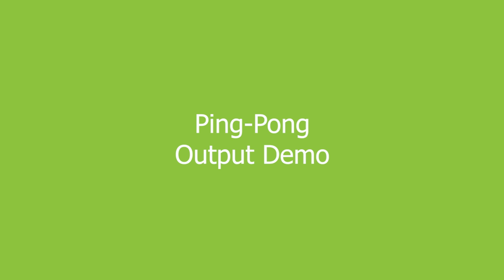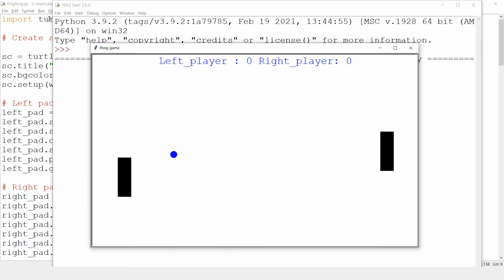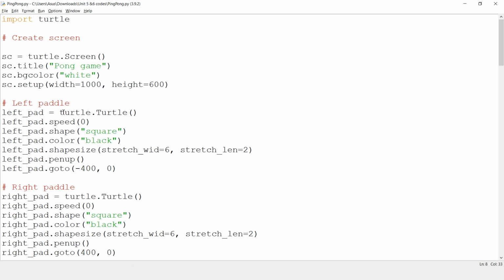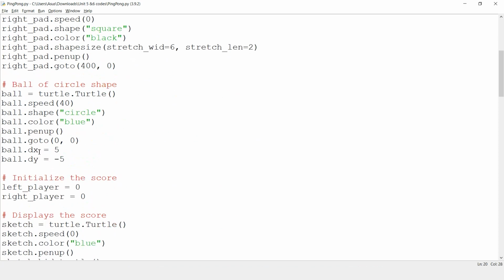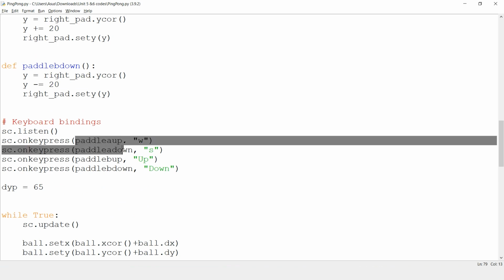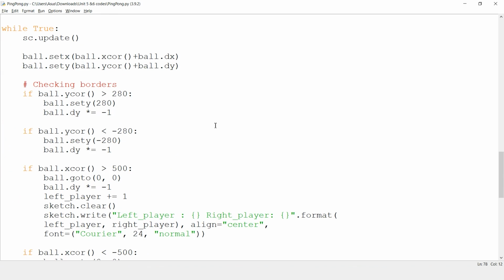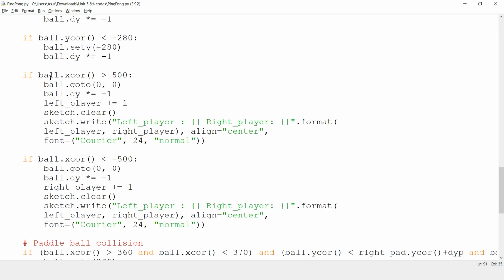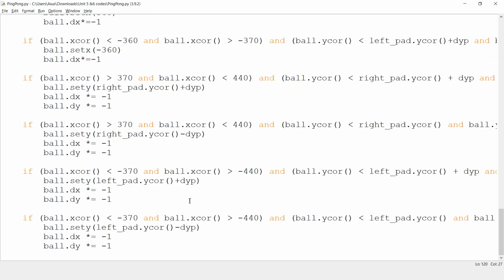#Create a ping pong game using python.##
In this game you will be able to play table tennis. This is multiplayer game. In this video at the beginning it is shown how to play the game. I hope this video help you.